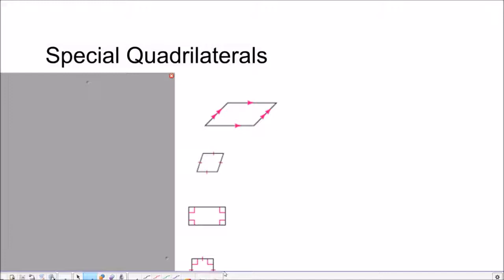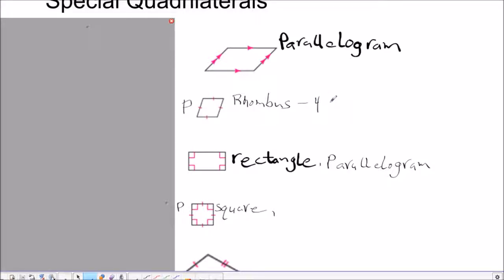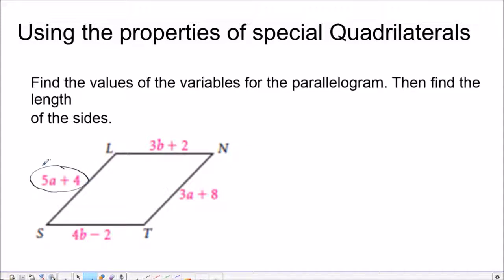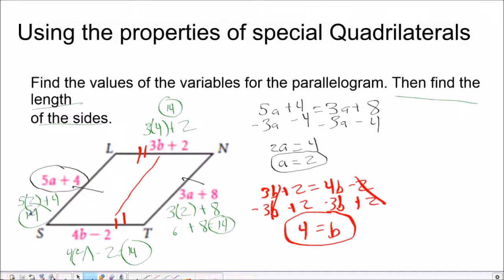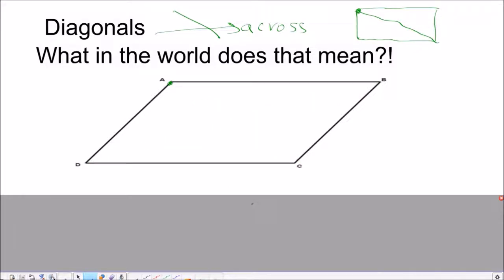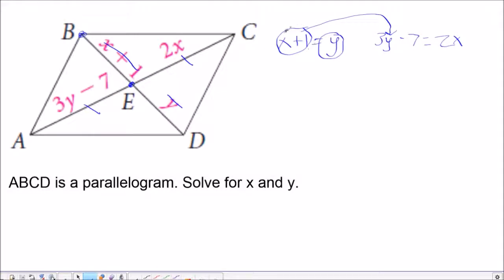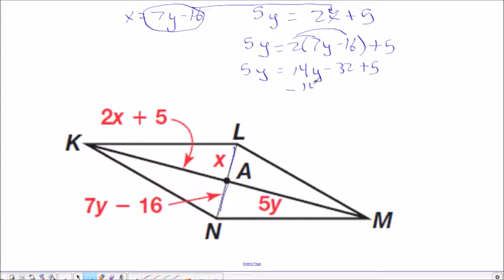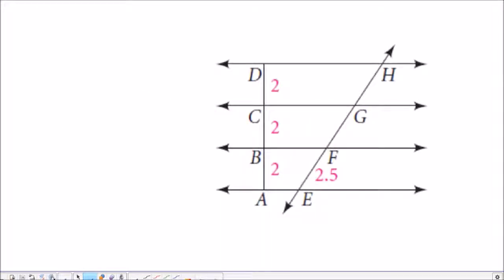Quadrilaterals, Lesson 1, Parallelograms